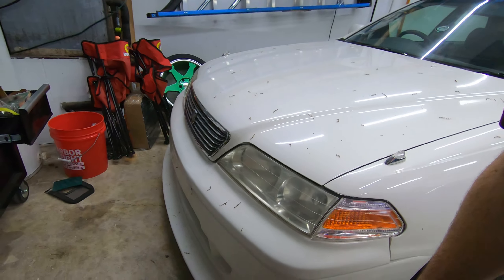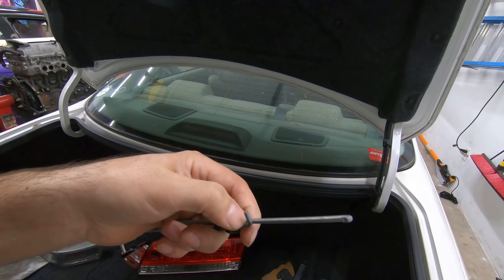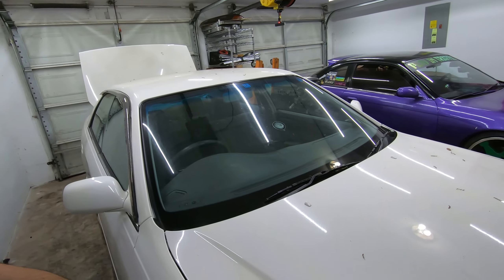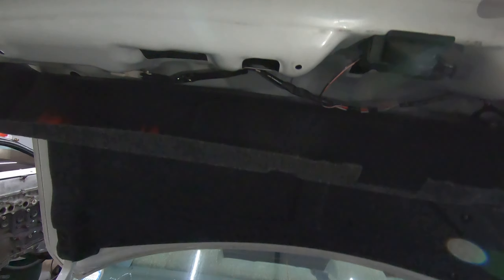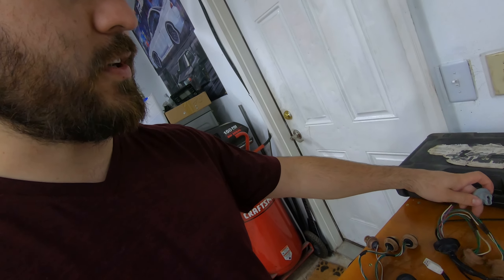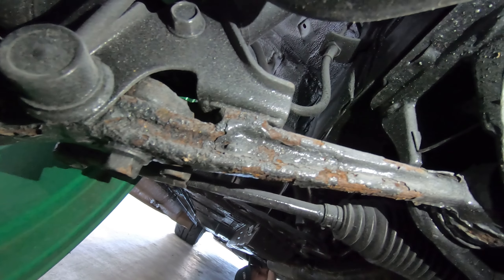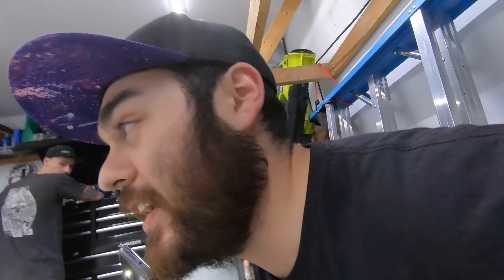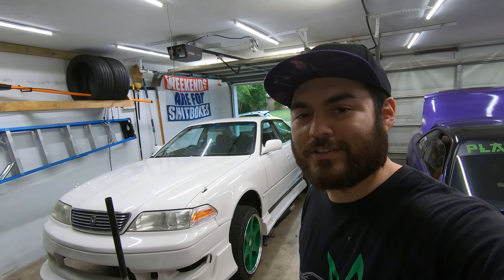Everything Wrong With My New RHD Import, Toyota Mark II GX100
After ending the last video on a cliffhanger, it's time to bring you all up to speed on what I ended up trading my cars for! We got ourselves a fairly clean, yet questionable, right hand drive 5 speed Toyota Mark II (MKII) GX100!

There was a bit of a gamble to be made on if the car would be worth it.. The car had a few issues that needed immediate addressing like the broken and slightly incompatible series two (kouki) tail lights and trunk latch along with some underside concerns with rust/oxidation that maybe the exporter was trying to cover up.

But, it all seems quite worth it now! The car is a 86k km factory 5 speed manual car with a 1G-FE mated to a w57(?) transmission. It's a series 1 (zenki) car that had the trunk and tail lights converted to series 2 (kouki). It also has an Origin Racing Line body kit. Otherwise, it's basically completely factory and ready to be built into something rad!